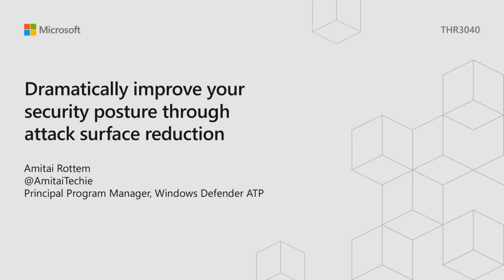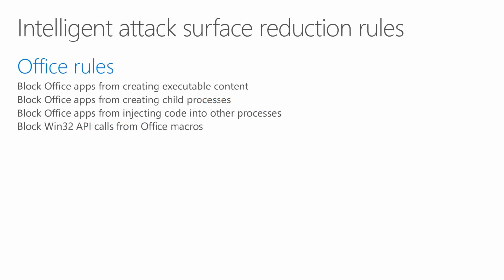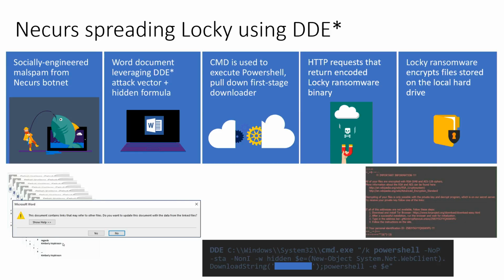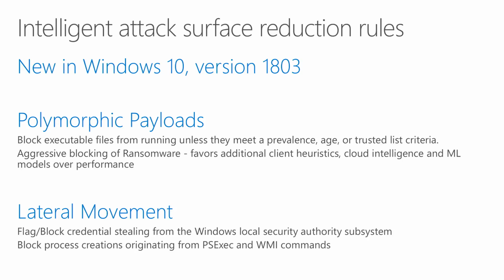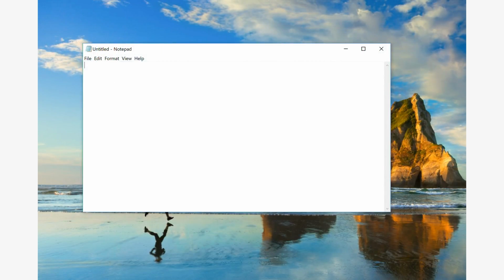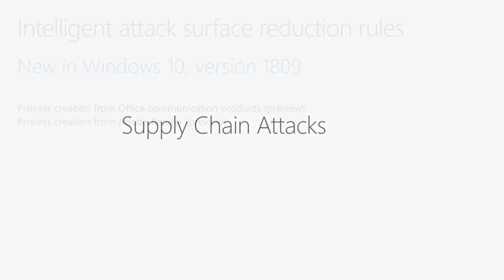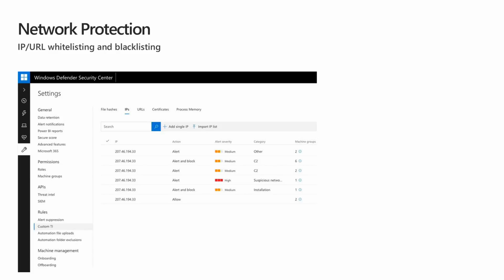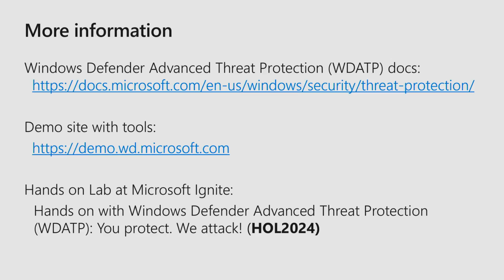Dramatically improve your security posture through attack surface area reduction - THR3040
File-less attacks that take advantage of unpatched vulnerabilities or use typically trusted files, like documents, embedded with malicious code represent the largest volume of threats that our customers face. Windows Defender Advanced Threat Protection (ATP) exploit protection technologies are designed specifically to address these types of threats and complement those from our next generation antivirus capability. Join us to learn more about how ATP’s exploit protection capability can help you address this growing vector of attack.